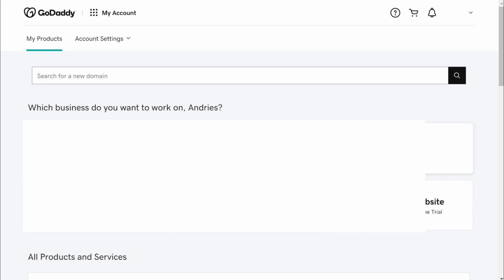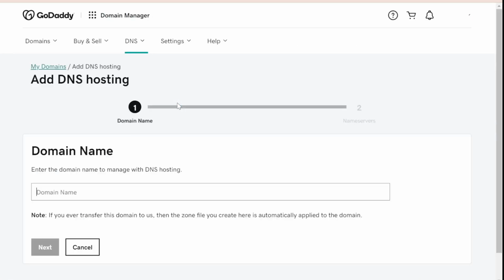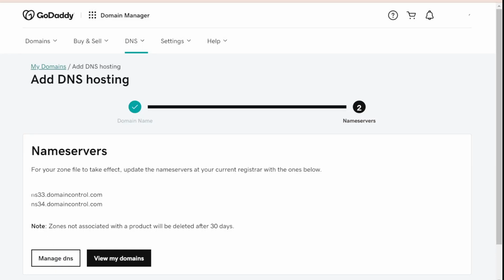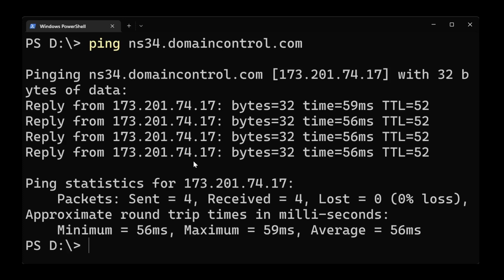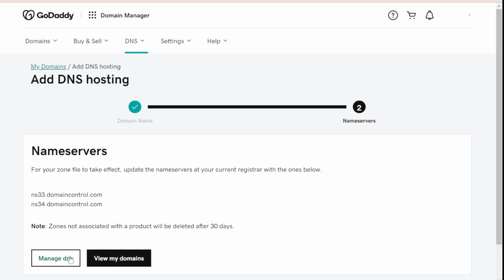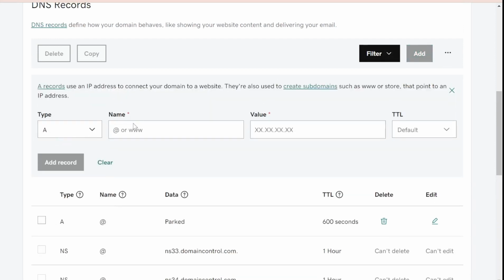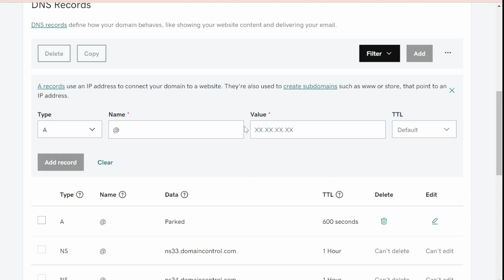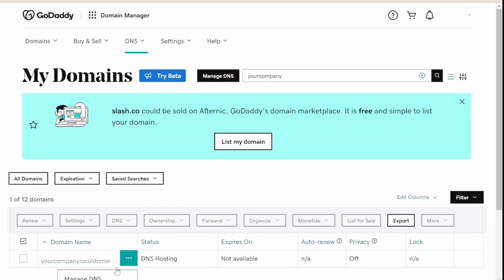Using DNS hosting with domain controller with GoDaddy